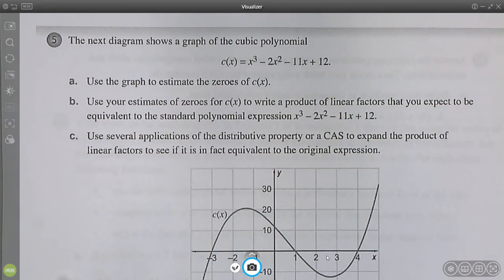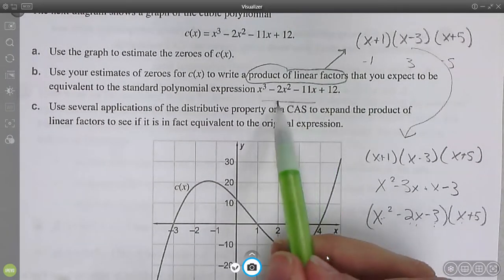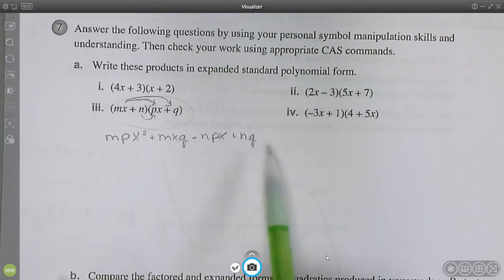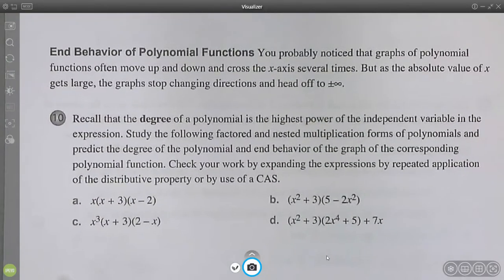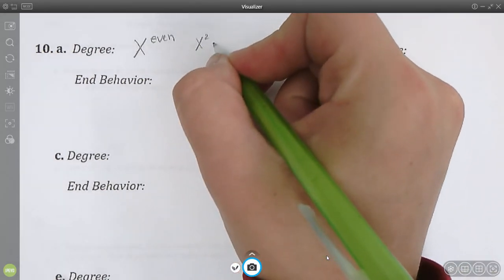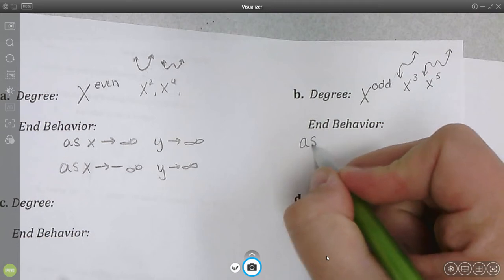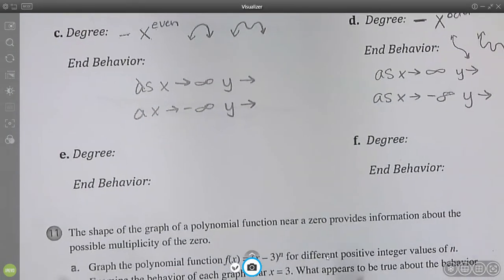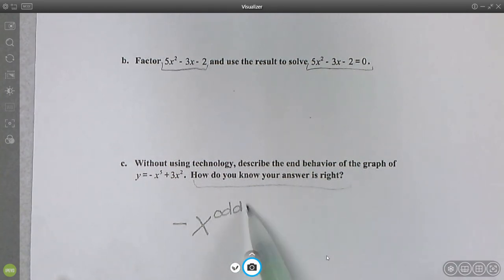PreCalc Inv 3.1.2 #5-11